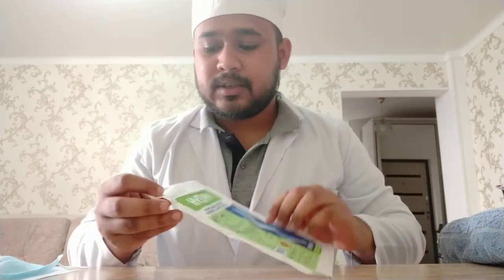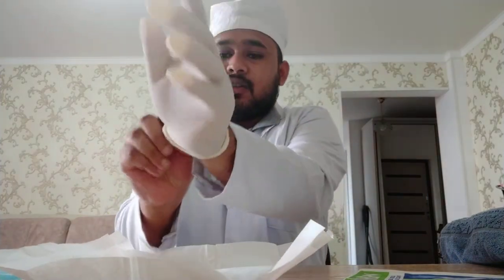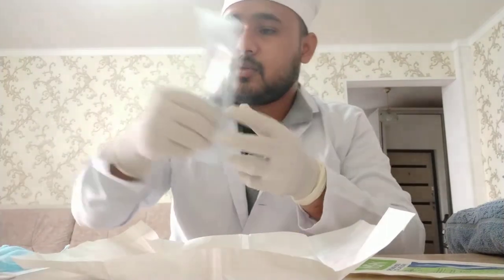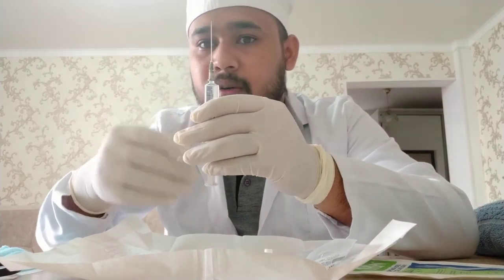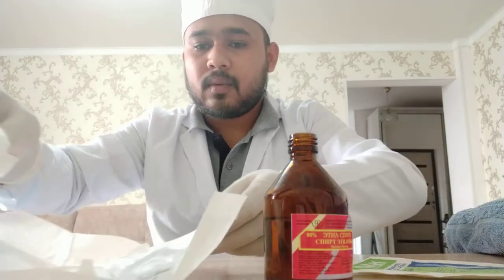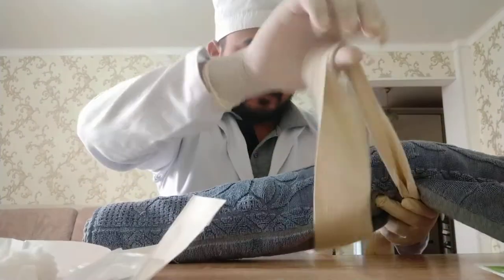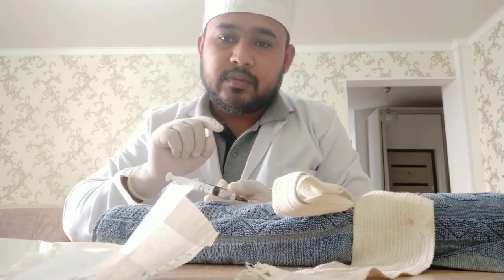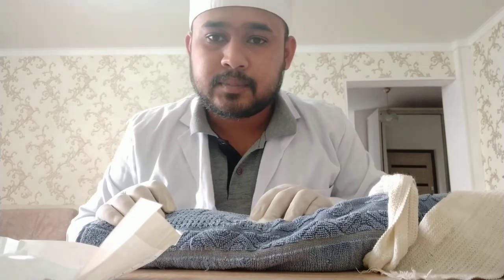INTRAVENOUS INJECTION PROCEDURES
Astana Medical University